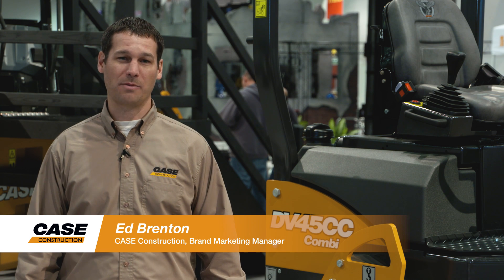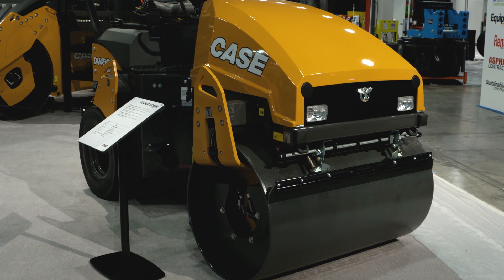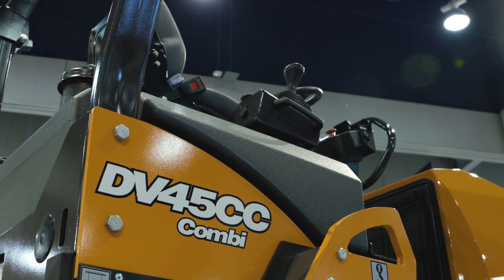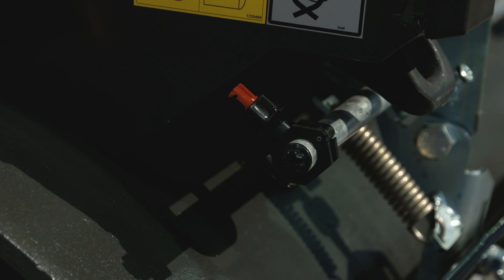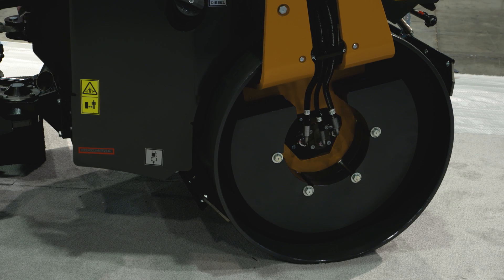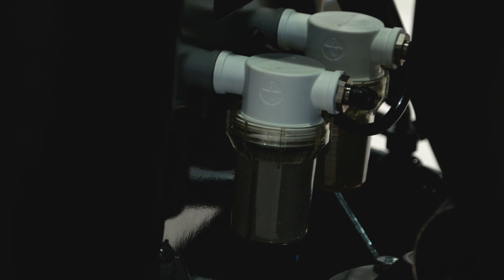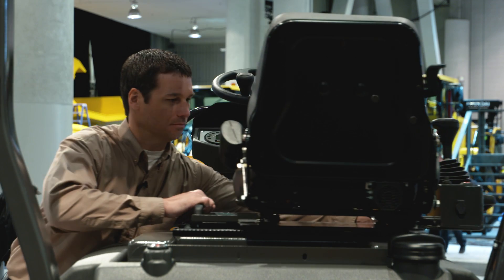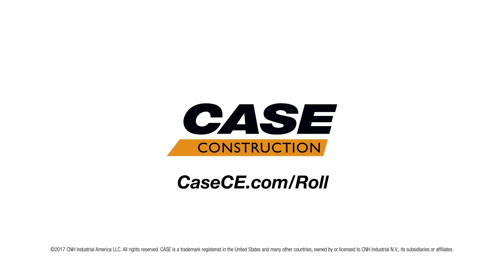North America: CASE Introduces DV45CC Combi Roller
CASE Introduced the all-new DV45CC Combi Roller at CONEXPO-CON/AGG 2017. The new vibratory roller compacts with the front drum and delivers a smooth finish with the rear pneumatic tires. An offset drum with tapered edge and high curb clearance offers precision compaction capabilities in tight spaces; and adjustable scrapers, an automatic vibration control system and a pressurized water system ensure a smooth, clean finish in a variety of asphalt applications.